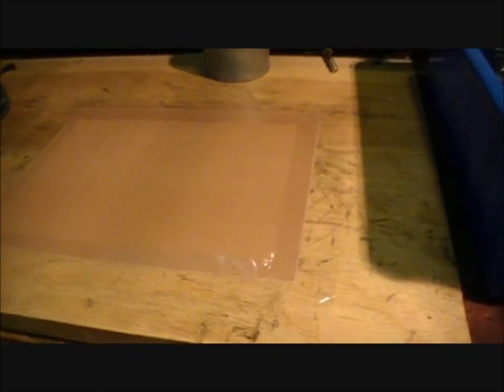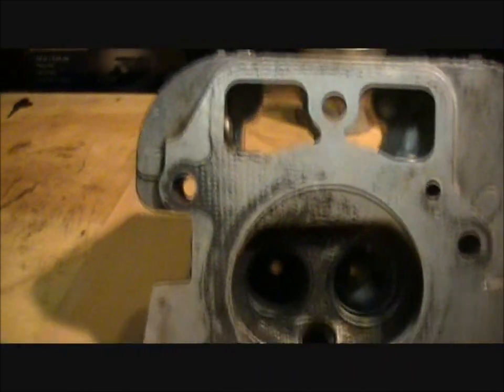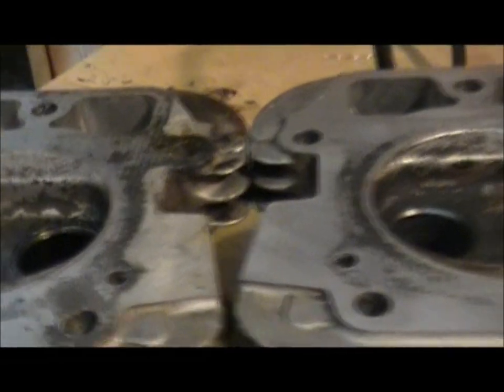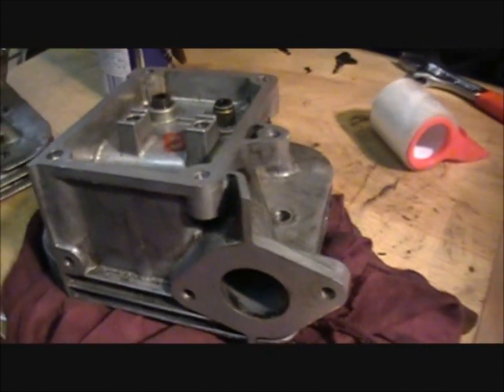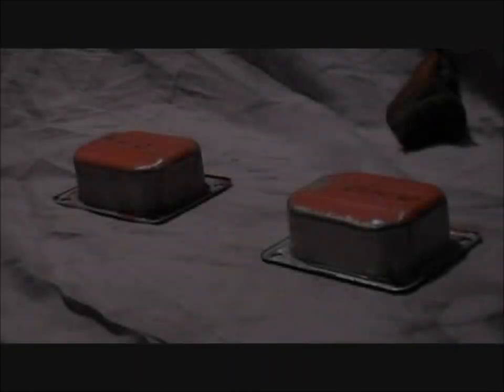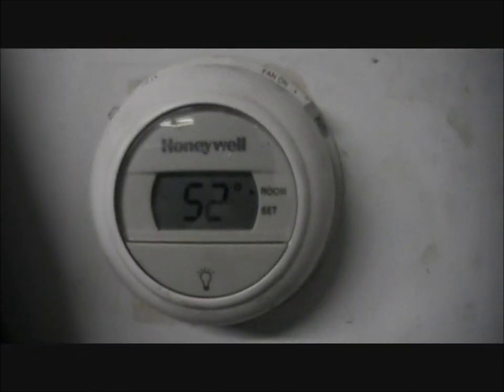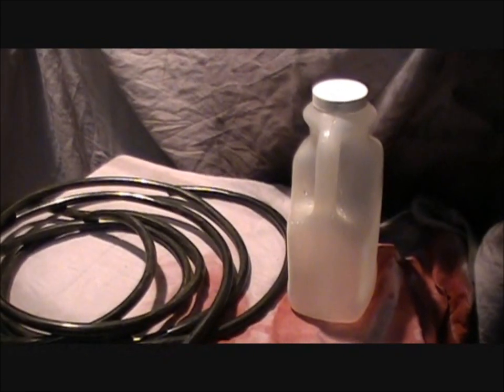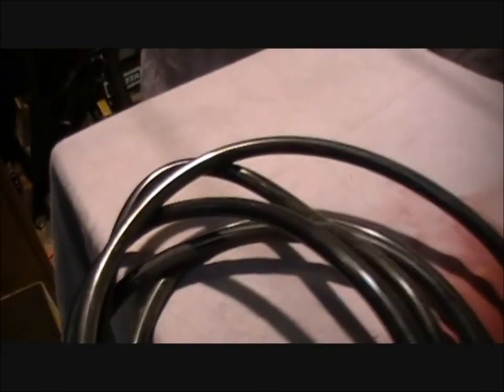V-Twin Re-Build] #4 ] Painting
I'm back guys! Painting!